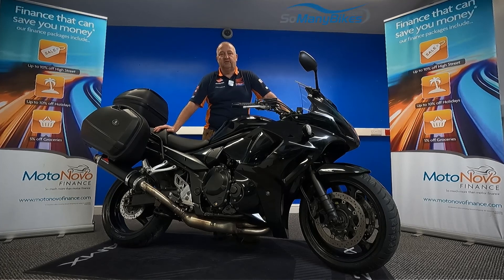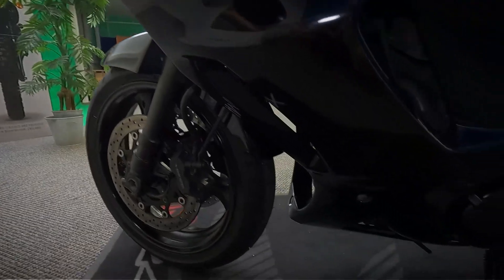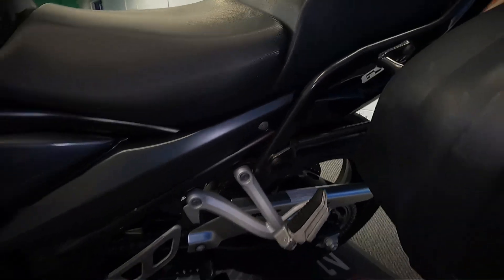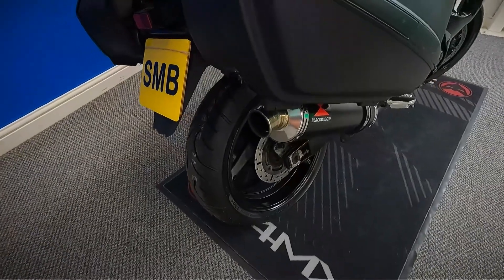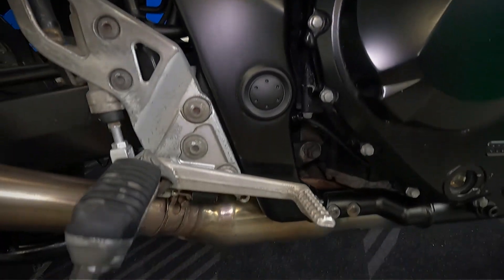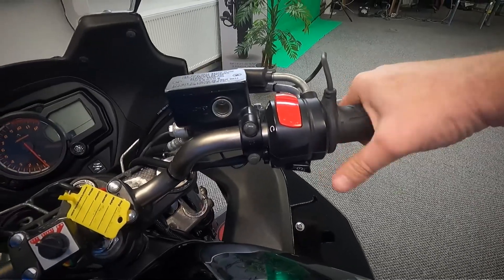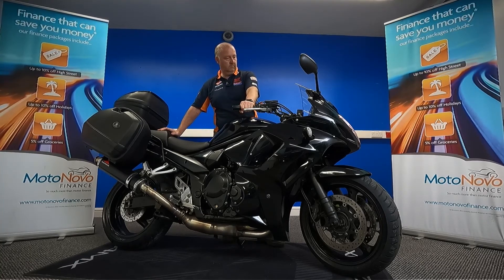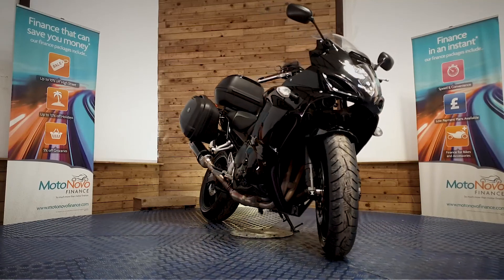Suzuki GSX1250 walkround and startup | Motorcycles for Sale from SoManyBikes.com